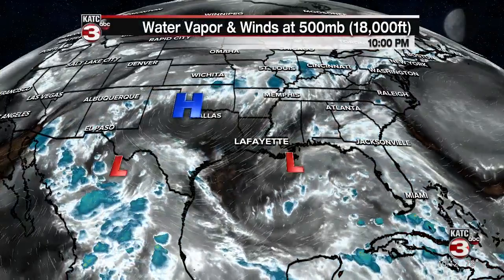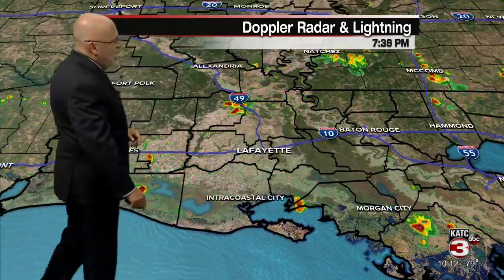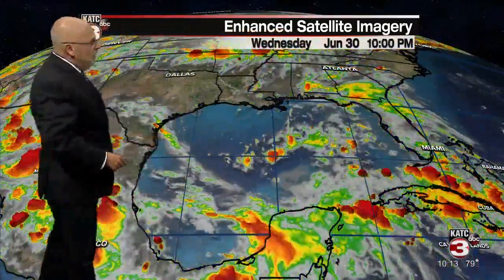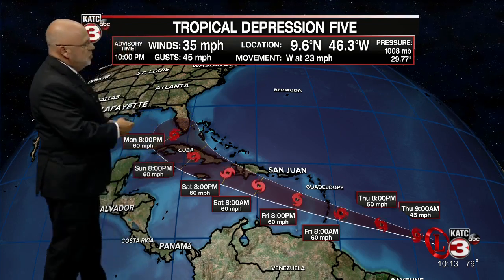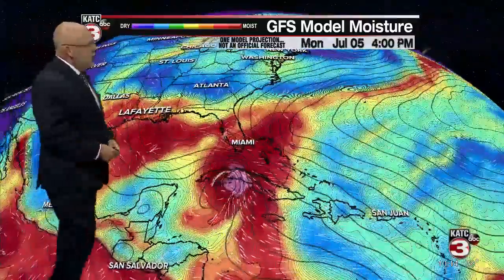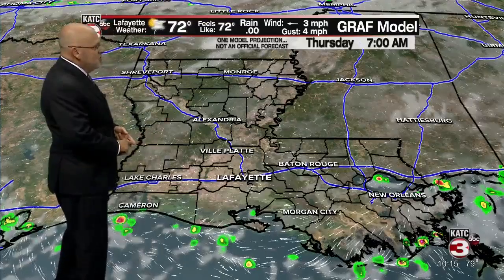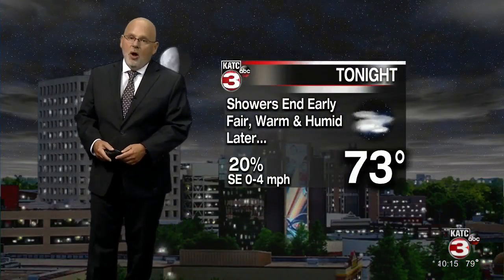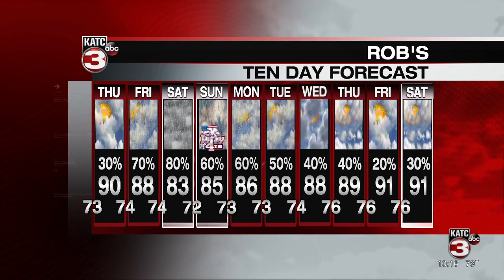ROB'S WEATHER FORECAST PART 2 10PM 6-30-2021